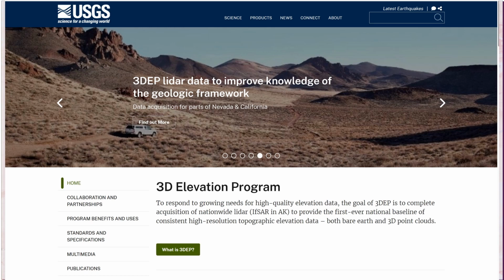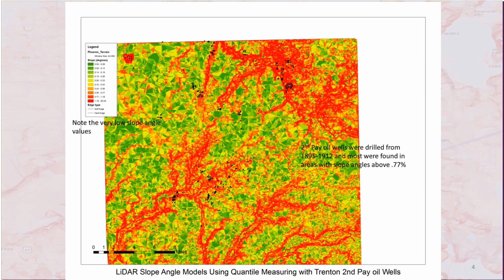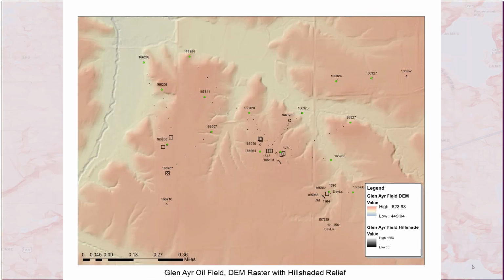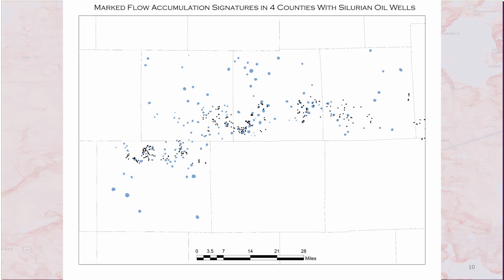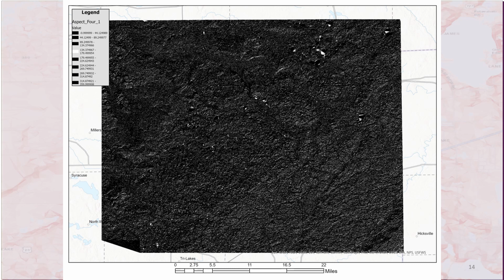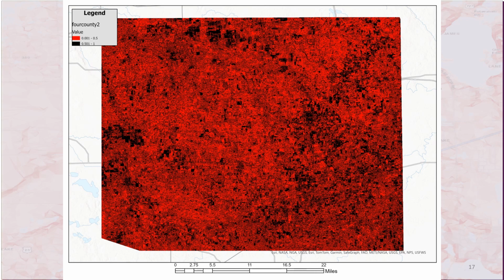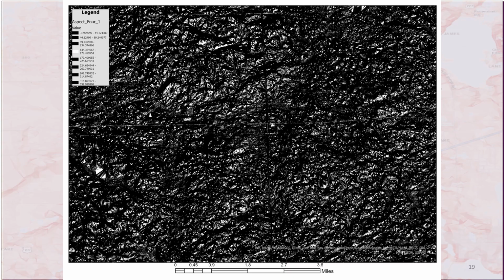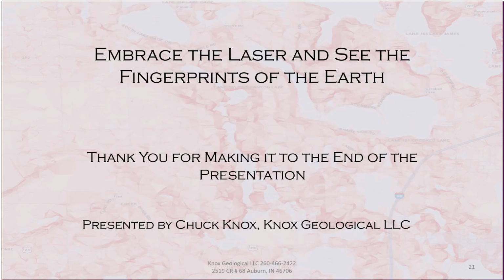Lidar and it's use in the exploration of oil and natural gas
Using lidar and satellite data in the search for oil and natural gas